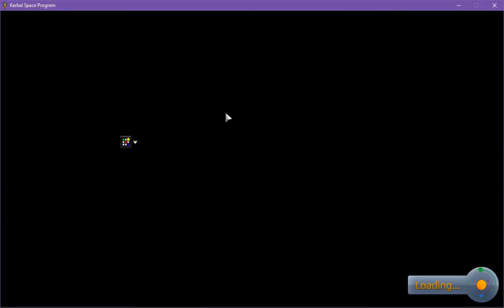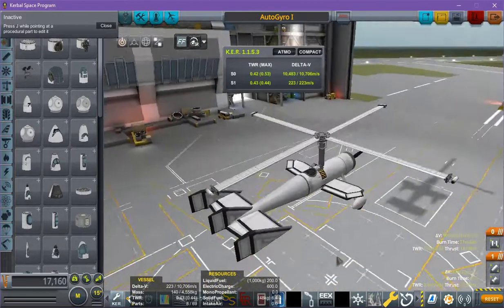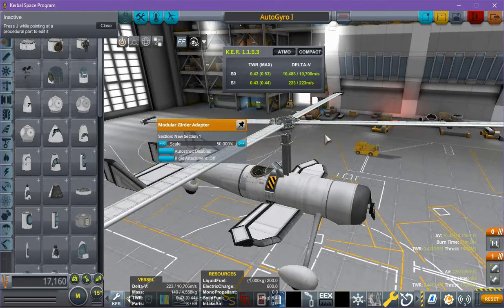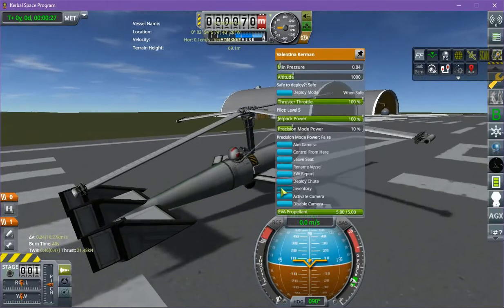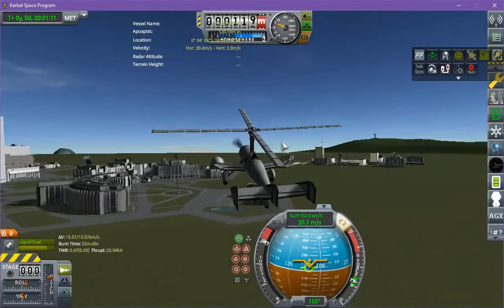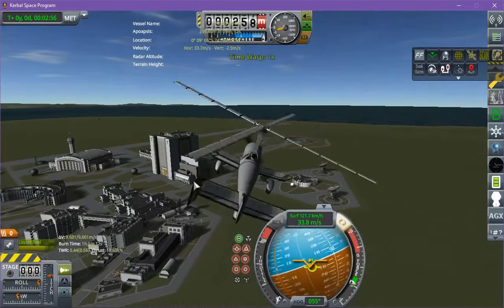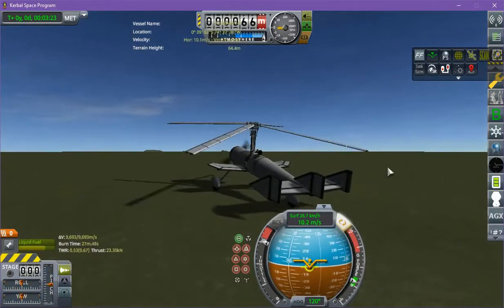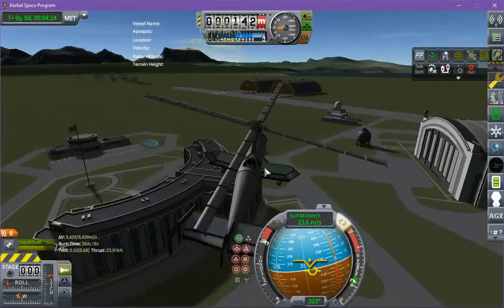Functional KSP Autogyro/Gyrocopter w/IR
I've been playing around in modded KSP and I've made a functional autogyro inspired by the earlier designs by Juan de la Cierva, the inventor of the first successful autogyros.

Here are some videos to get a better idea of how these things work:

[How The Auto-Giro Works (1931)]

[Old History Channel clip about them]

[A later video featuring a more modern gyrocopter design]

Forgive the quality in this video; if I turned up the video quality settings the recordings came out very choppy.